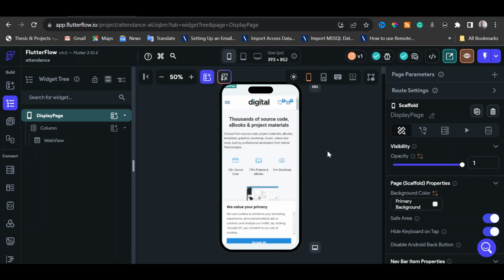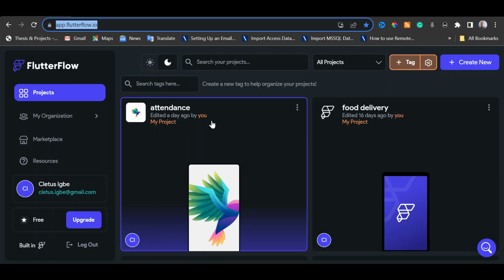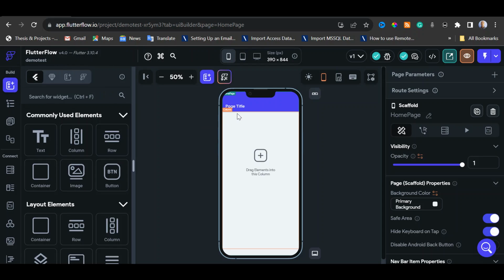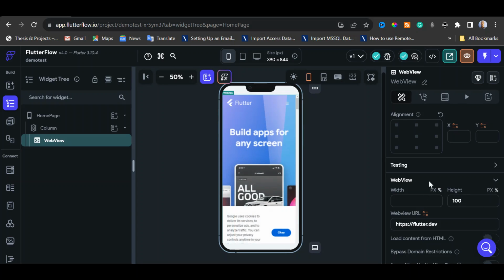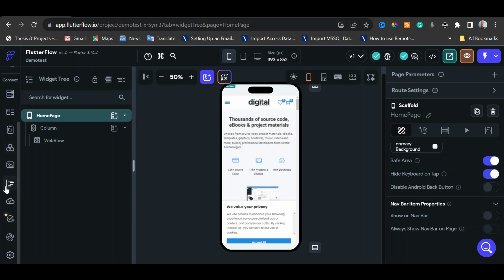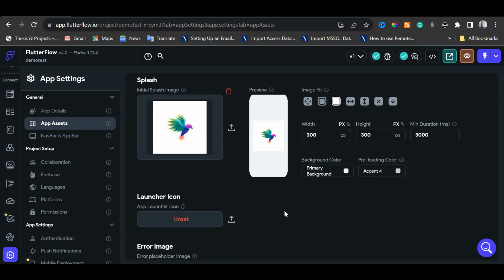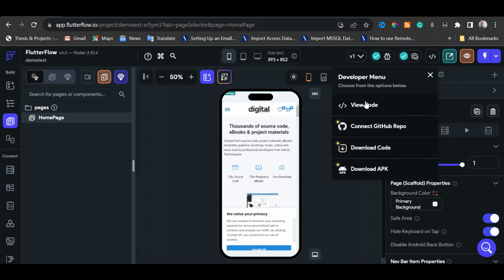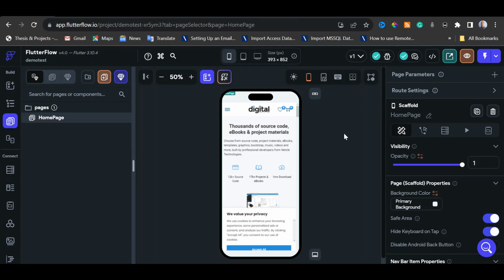Convert Website to Android and iOS App - No Code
In this video, I will show you how to convert a website to an Android and iOS App using FlutterFlow, no coding experience is needed.

Convert WordPress Website to Android and IOS Apps with the following Fiverr Expert below.

Convert WordPress website or any website to Android and IOS apps. Apple and Google approval: 100% guaranteed. Website contents will update automatically on the app

Create your Resume, Cover Letter, and LinkedIn Optimization from Fiverr. Certified Resume Writer, Career Consultant, and Experienced Recruiter.

Create, and edit your CV, resume, and cover letters and optimize LinkedIn from Fiverr. HR Specialist